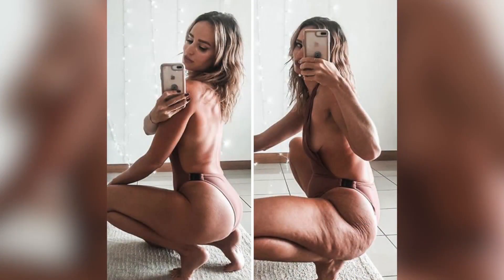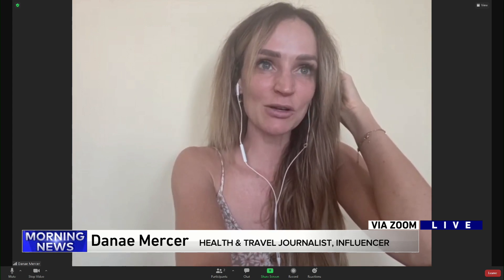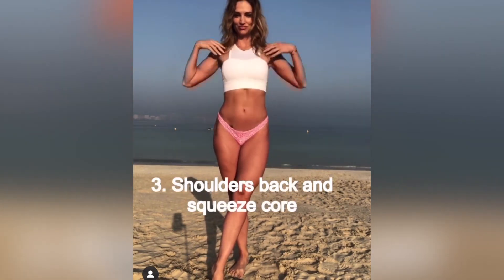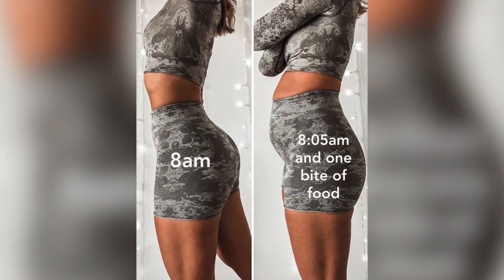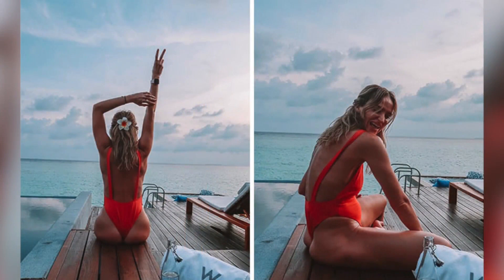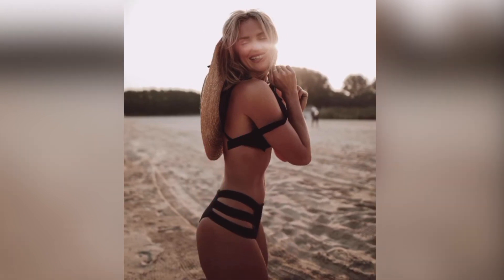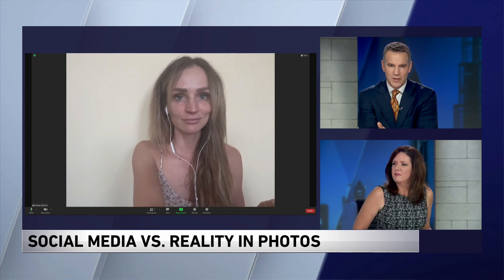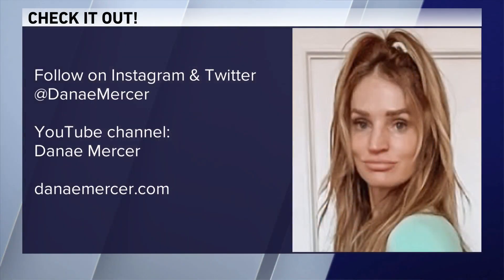Danae Mercer on WGN Morning News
Danae Mercer is an influencer and journalist exposing the tricks many people use to contort their bodies for photos on Instagram and other social media.